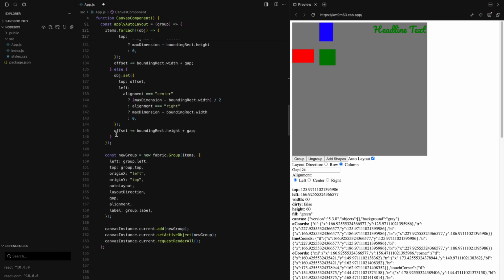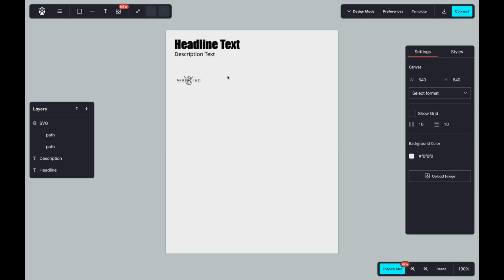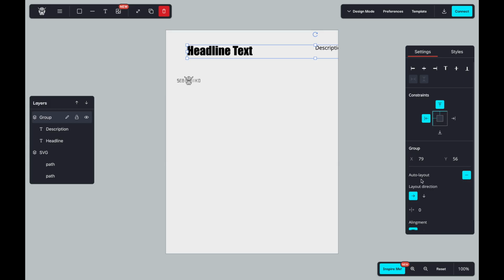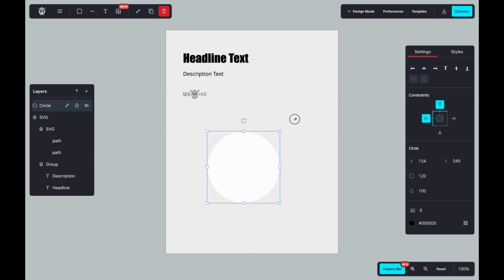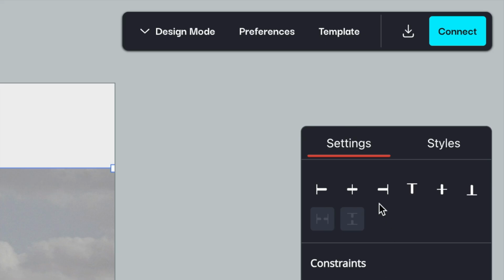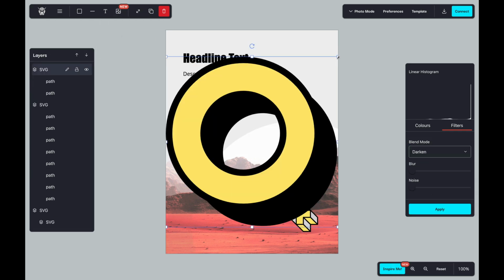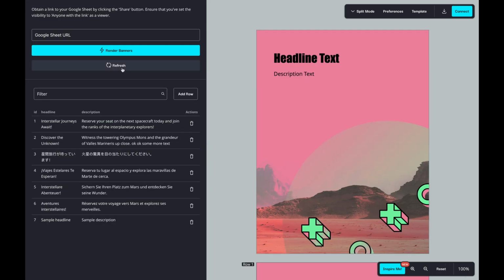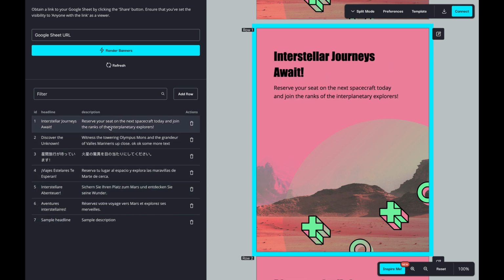Auto Layout in FabricJs Canvas! Bulk Create Banners with Google Sheet Integration! 🚀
Did you know you can create a Figma Auto Layout feature with just 70 lines of code in React? But how does auto layout help optimize your creative workflow?

Check out the short video to see how setting up a basic auto layout for text elements can give you more control and predictable results when generating assets in bulk.

It's perfect for marketing campaigns, localization, and A/B testing!

The auto layout feature will be released soon. If you’d like to try it now, drop me a message—I’d appreciate early testing feedback!